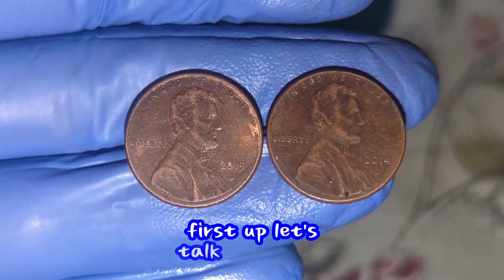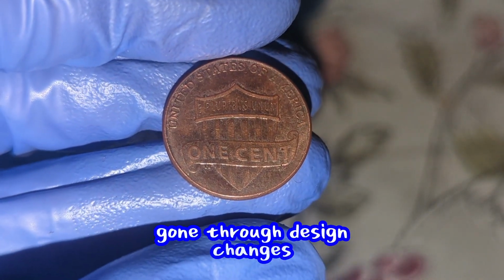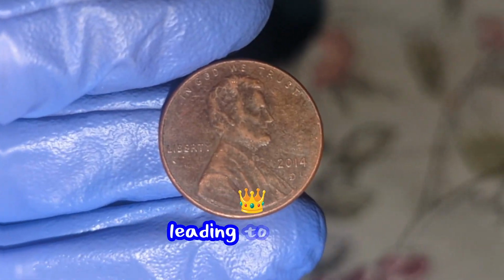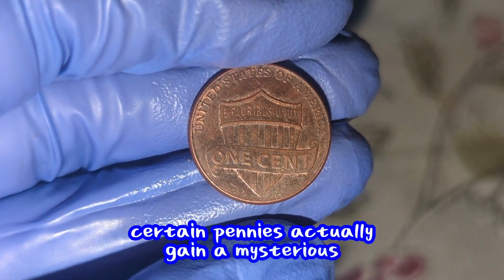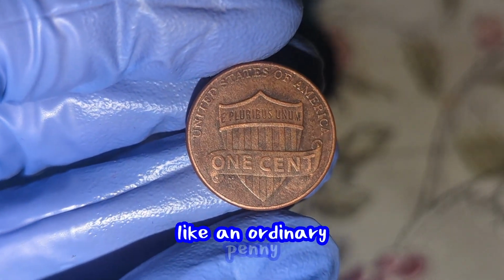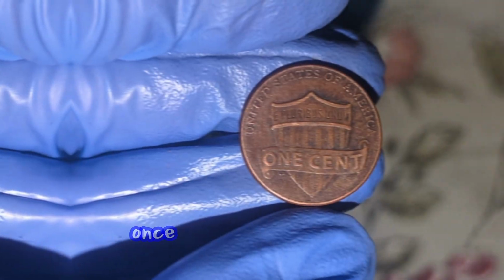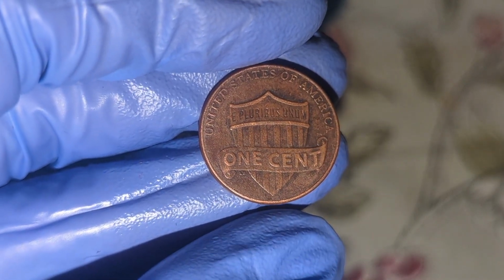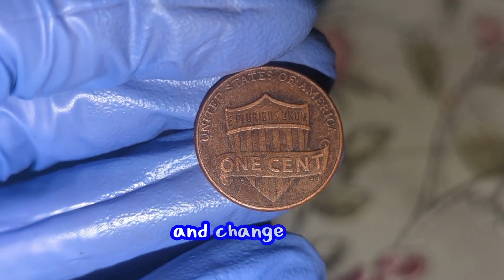The 2 Lincoln Pennies Everyone Overlooks – Worth Thousands Today!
Are you sitting on hidden treasure? These 2 Lincoln Pennies that most people overlook could be worth thousands of dollars today! From the 2014 D to the 2015 D Lincoln Shield pennies, even heavily circulated coins with dark brown to reddish toning can turn into a collector’s dream.
In this video, we dive deep into the history, mint marks, and rare features that make these pennies so valuable. Don’t let these coins slip through your fingers — what seems like ordinary change could make you rich overnight.
Whether you’re a coin collector, numismatist, or just curious about rare US coins, this guide will show you exactly what to look for and why these pennies are grabbing attention in the collectors’ market today.
Watch until the end to see how these coins could completely change your fortune!